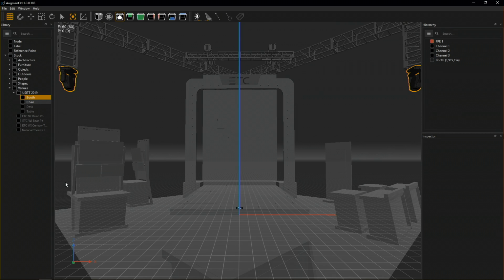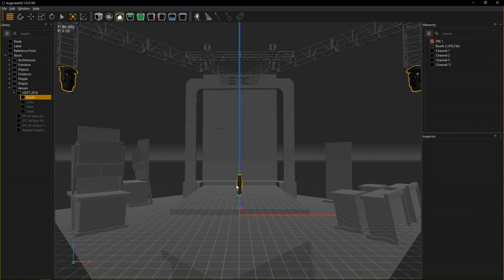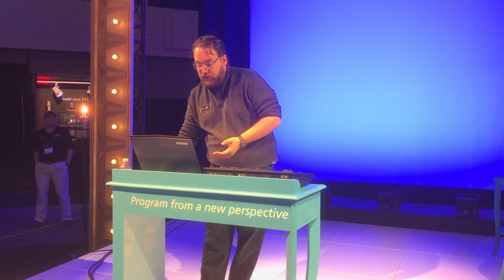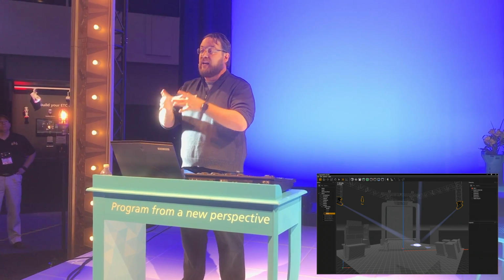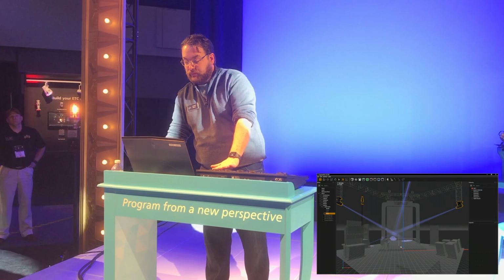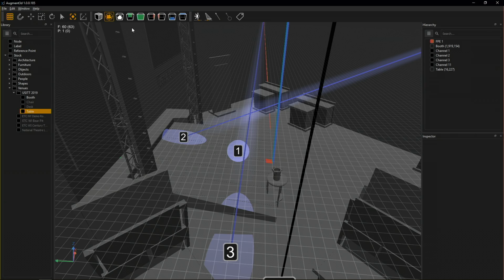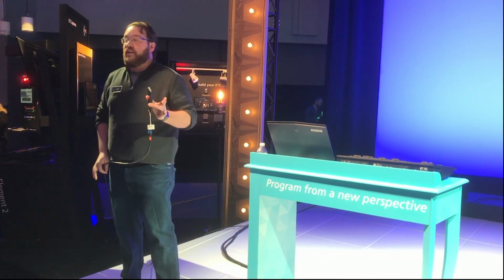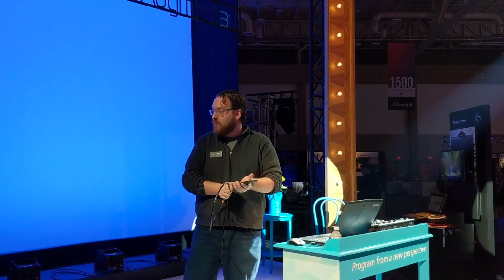ETC Augment3d at USITT 2019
Eos v3.0 will offer a number of software advances, including ETC’s first integrated 3D programming environment: Augment3d. With fully integrated augmented reality technology in the Eos remote apps, Eos v3.0 puts the power of Augment3d in the palm of your hand.

or...

For emergency/technical assistance contact ETC Technical Services @:
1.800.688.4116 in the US